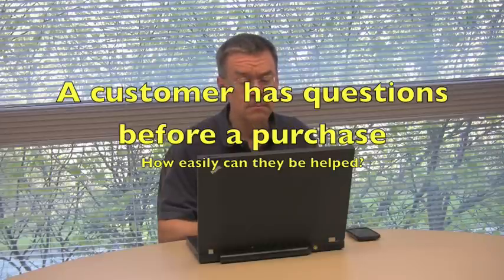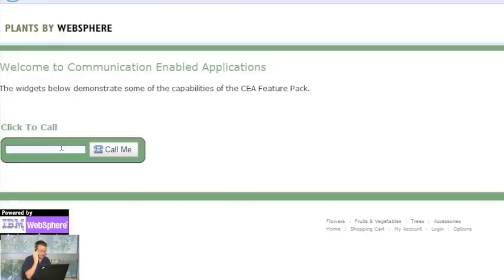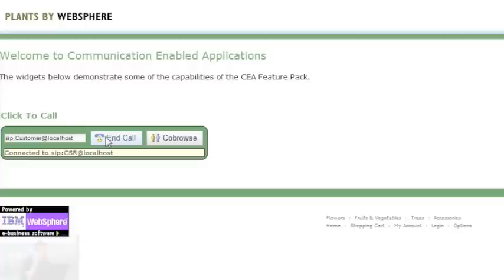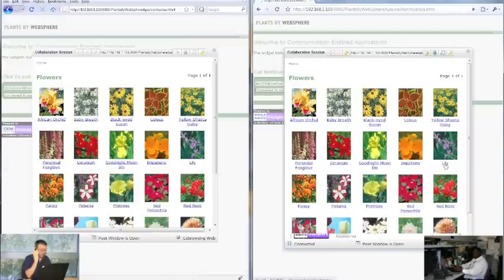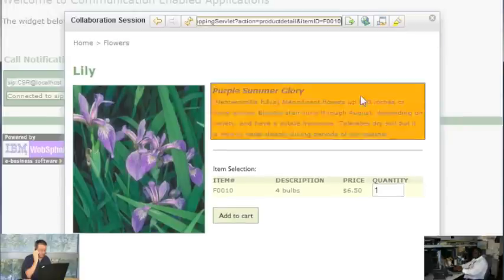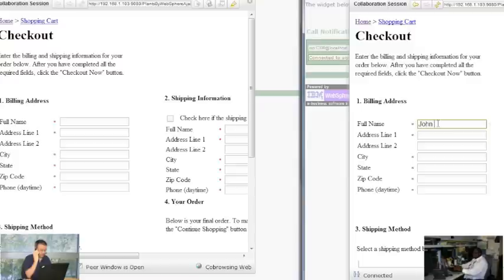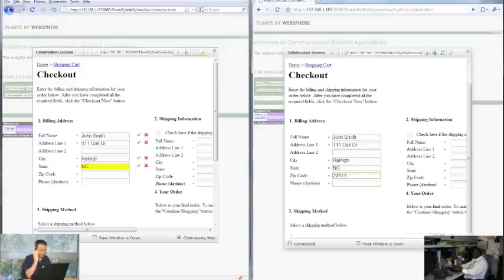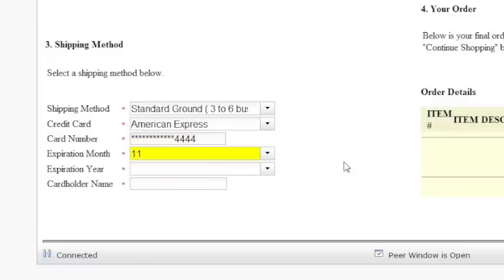Basic Contact Center Demo of the Communications Enabled Applications Features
This is a homemade demo of the widget functions in the IBM WebSphere Application Server v7.0 Feature Pack for Communications Enabled Applications Open Beta. This sample is a traditional WebSphere Application Server sample that has been updated to include some of the capabilities in the Feature pack.